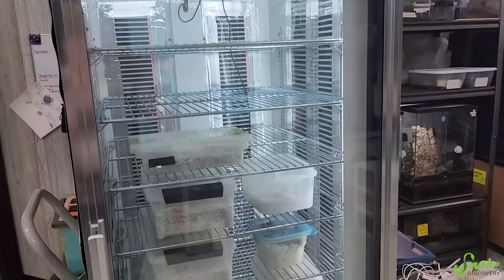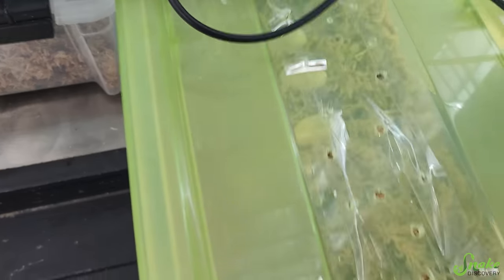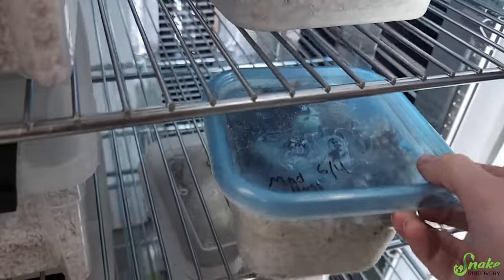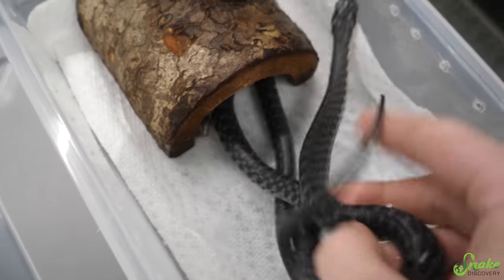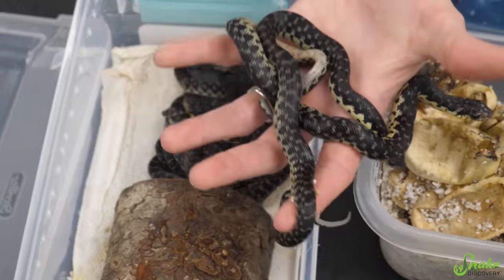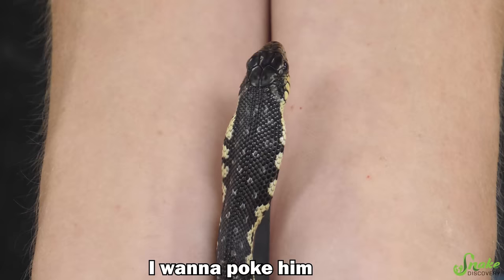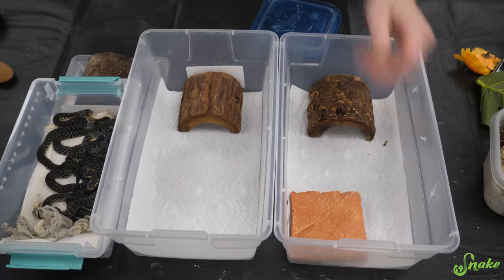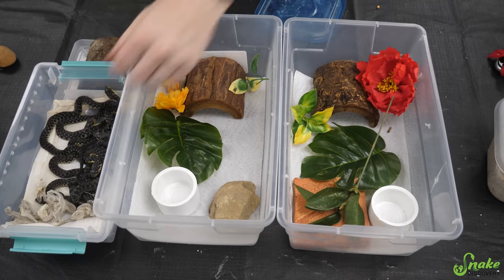MORE Madagascar Giant Hognoses Hatching!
We had TWO MORE clutches of Magadascar Giant Hognose eggs, and in today's video we finally get to see them hatch! We're so egg-cited!!

Snake Discovery
831 Century Ave N.